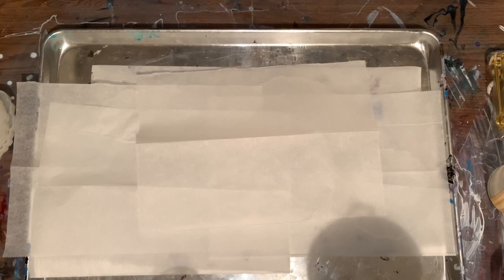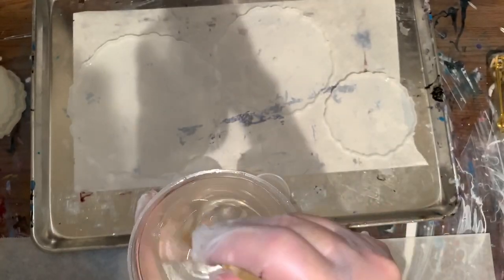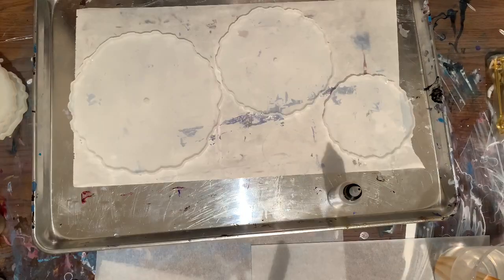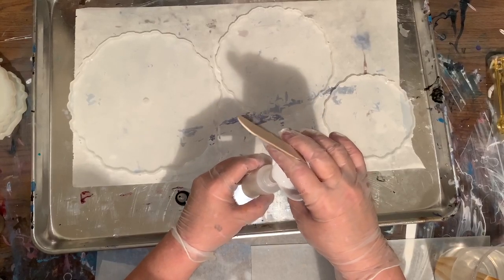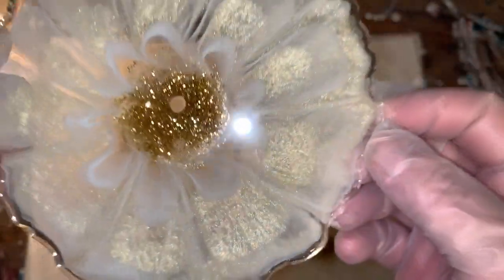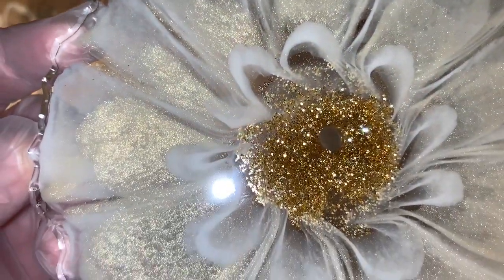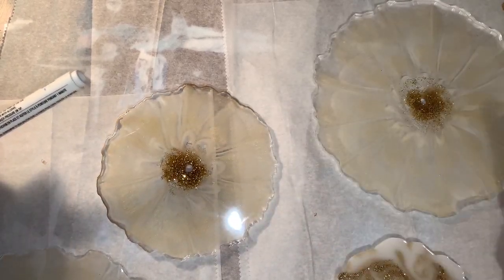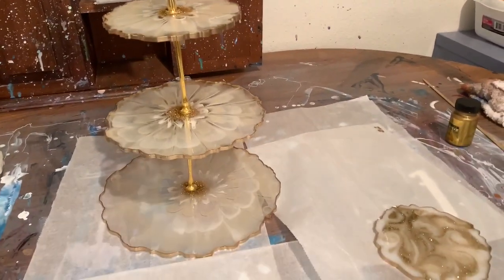Stunning 😍 3D resin 3 tier cake stand with metallic gold alcohol ink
3 tier resin 3D cake stand
Metallic gold alcohol ink
Castin craft white
Gold glitter
Castin craft